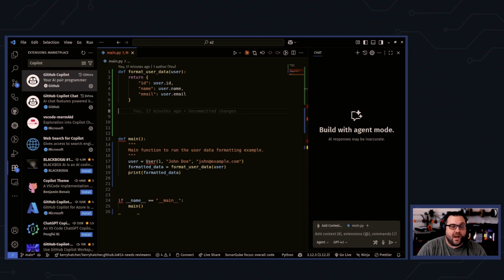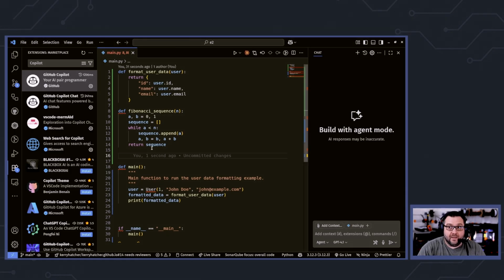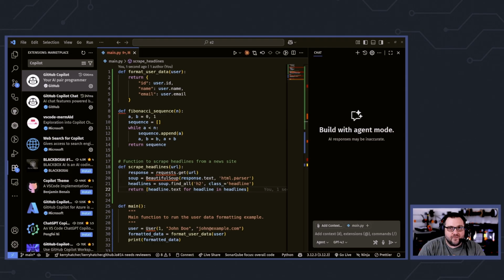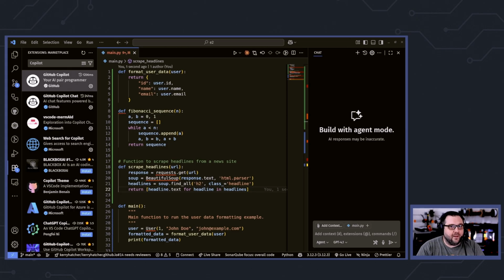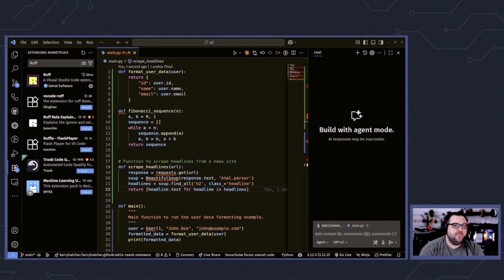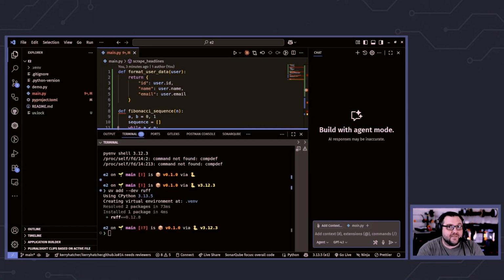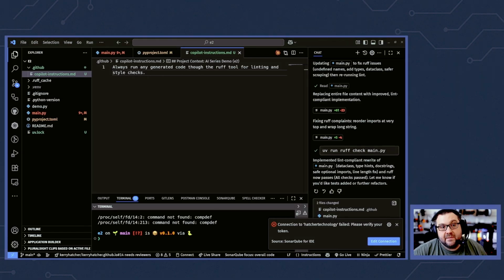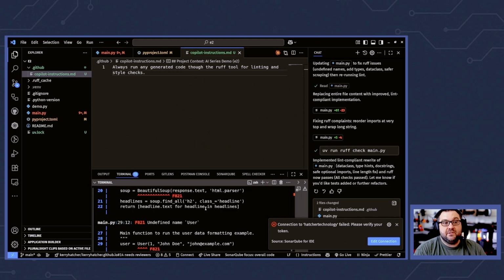Coding w/ AI - Part 2 - Autocomplete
Today I'll be giving a quick overview of the most basic usage of AI in VS Code.